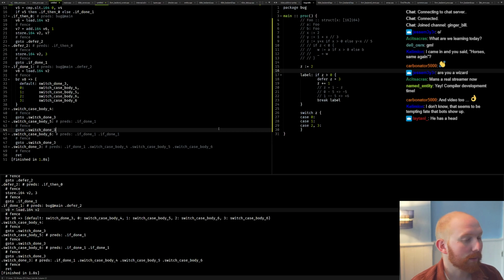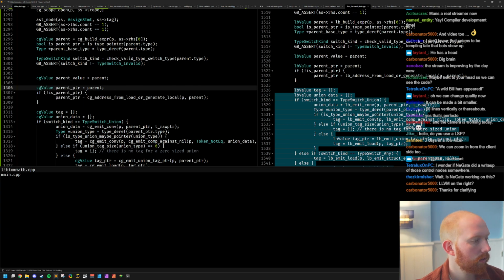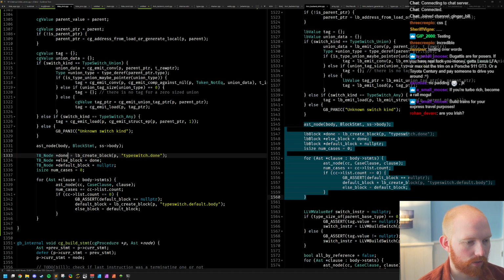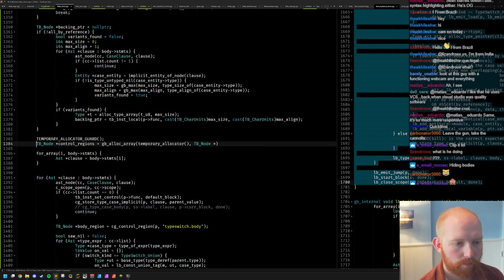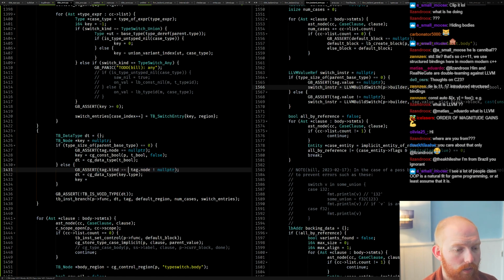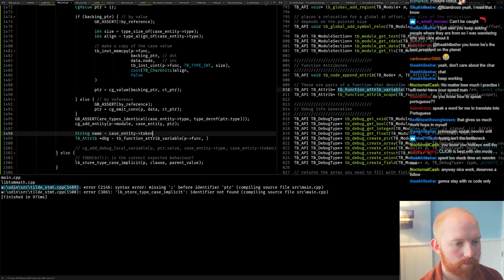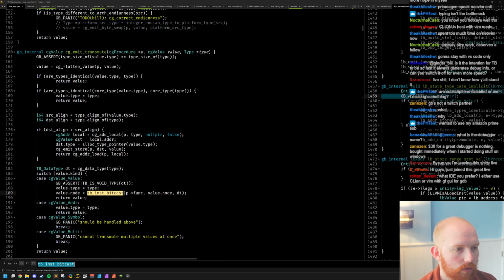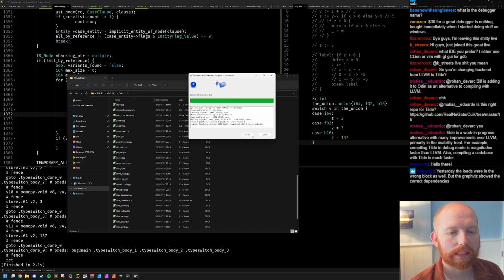Odin Compiler Development ~ Tilde Backend 2023-07-19